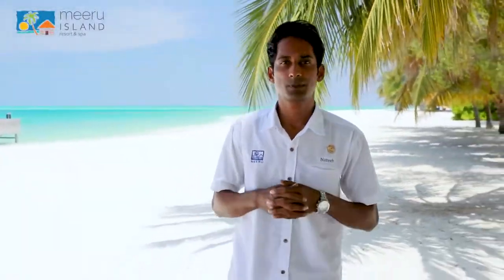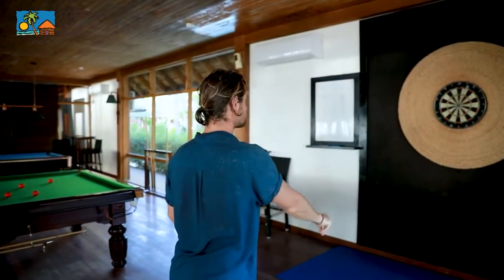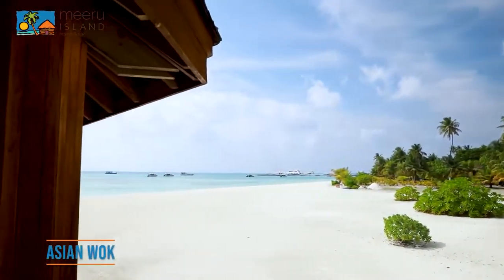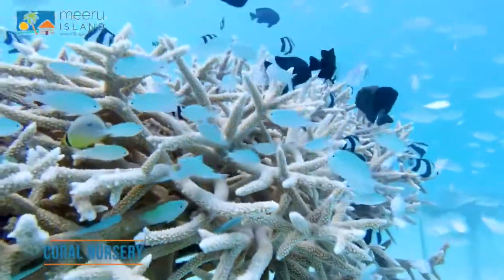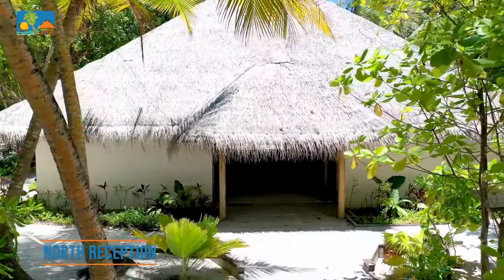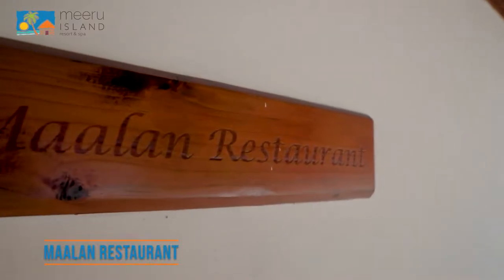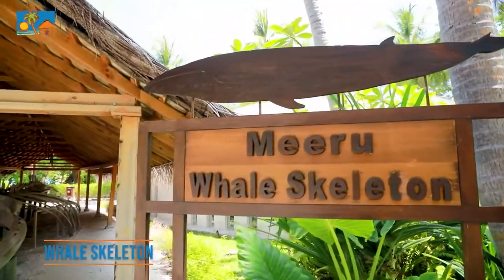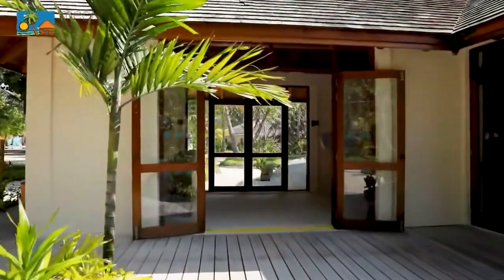Meeru Island Resort & Spa - Virtual Inspection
A 55-minute scenic speedboat transfer will bring you to this untouched, natural paradise from Velana International Airport. Read more about Meeru’s speedboat transfer policy.

Meeru is a multiple-award winning Resort in the Maldives and is rated as the top All Inclusive Resort with family-friendly facilities, personalized service and the comforts of a second home.

With 284 guest rooms in 5 room categories, Meeru offers comfortable accommodation with tropical decor modern amenities, whether close to the beach or over-the-water.

The 2 main Buffet Restaurants provide “all-you-can-eat” style dining, with delicious and freshly prepared cuisine for you to enjoy… Including Theme Nights!

Each of the 4 “optional” A la Carte dining options offer unique dining experiences, from Asian cuisine to meals served on pre-heated “Hot Rocks”.

Enjoy refreshing beverages, colorful cocktails and even Maldivian kurumba from the 6 Bars available on Meeru, each with a location that provides stunning ocean views.

The various entertainment, sports, and activities are designed to keep you entertained throughout your holiday, no matter you are with your friends, family or a loved one.